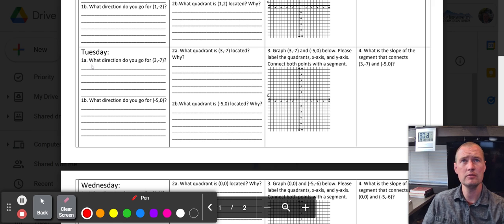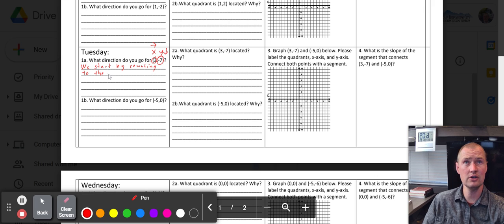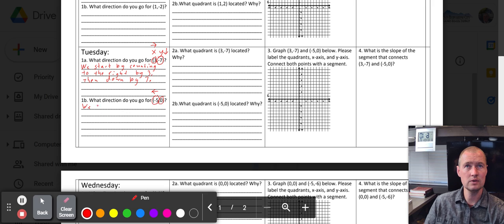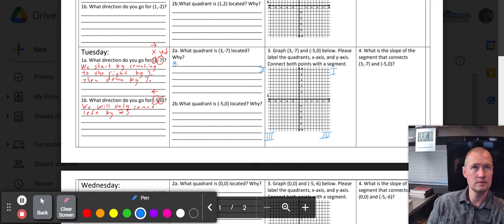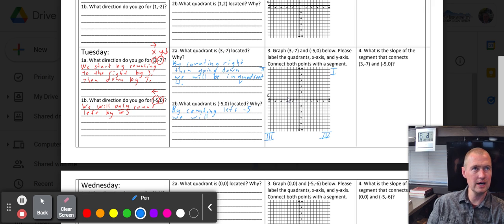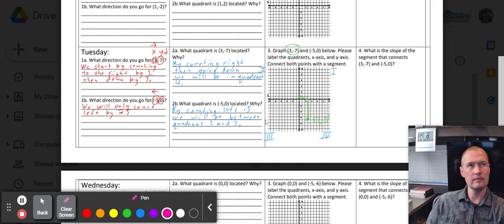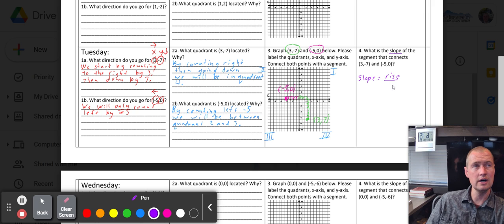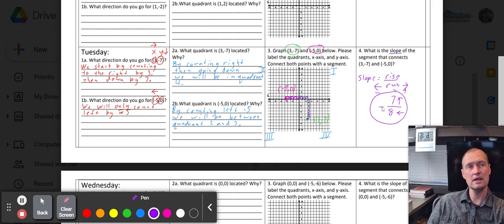Quizzette 811 Tuesday